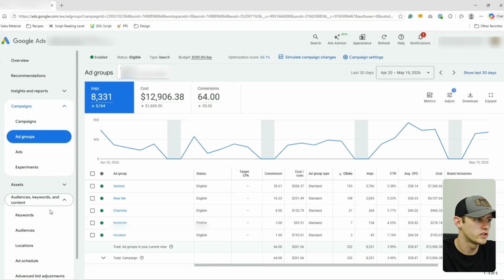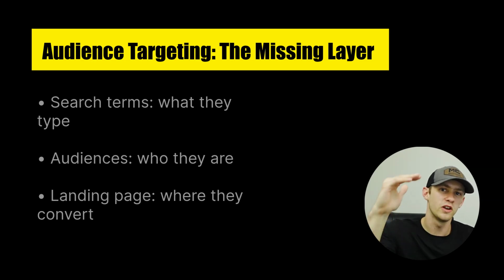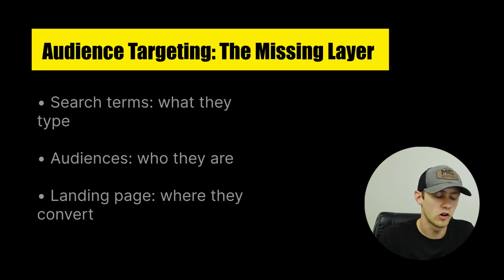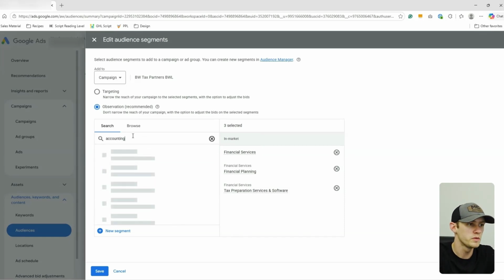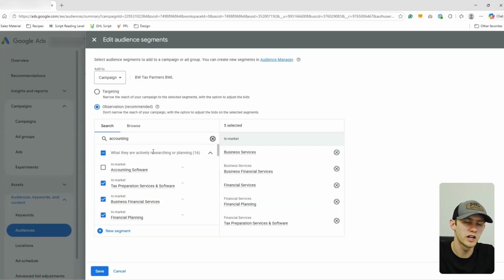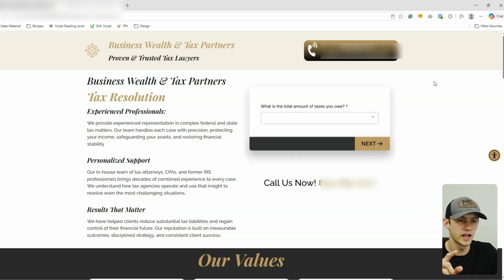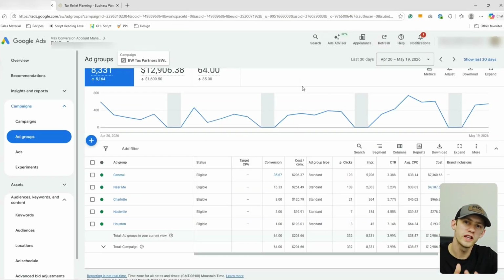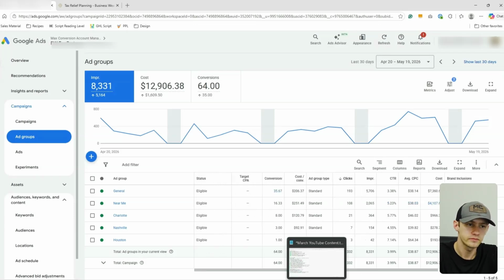I Reviewed a $13K Google Ads Account and Found 3 Critical Mistakes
This $13,000 per month Google Ads campaign was burning cash.

We are breaking down a real account audit to show you how three main changes can completly turn a Google Ads campaign from generating a high cost per lead to slashing the cost by over 50%. You will see exactly how to fix broken audience targeting, optimize landing pages for higher conversions, and stop wasting spend on bad locations.

▬ Chapters ▬▬▬▬▬▬▬▬▬▬
00:00: Campaign Audit Overview
00:09: Fix 1: Audience Targeting
01:50: Fix 2: Landing Page Optimization
03:22: Fix 3: Location Targeting Expansion

This Google Ads tutorial covers account auditing, landing page optimization, and lead generation for local service businesses in 2026, including audience targeting and location settings.

Max Conversion is a Google Ads agency specializing in helping local service-based companies dominate Google Ads and generate more leads.